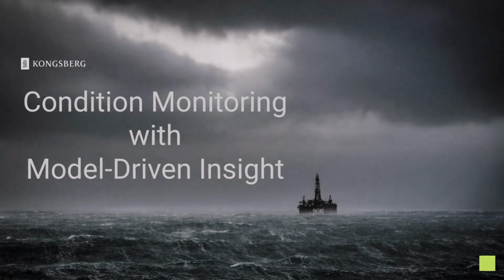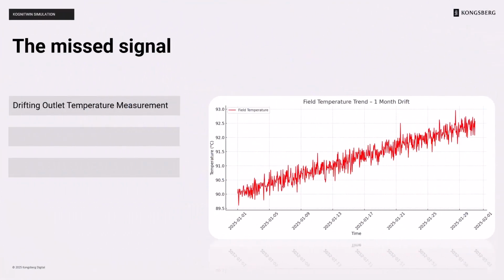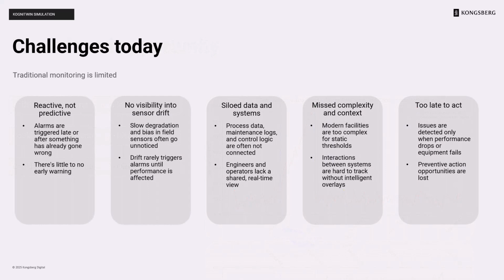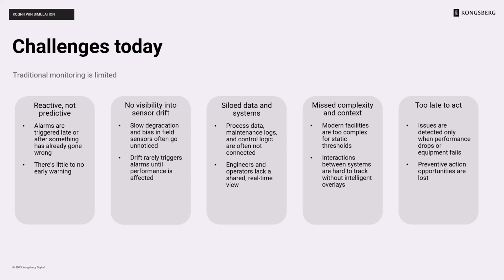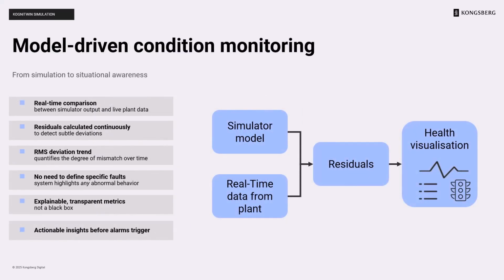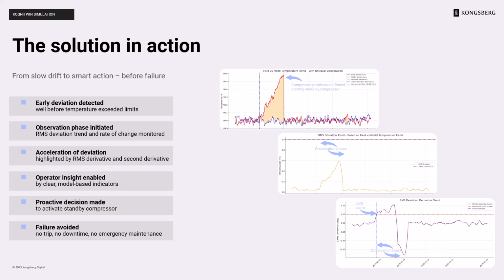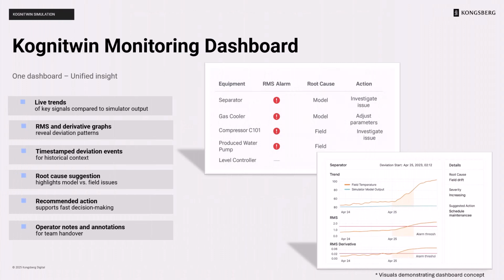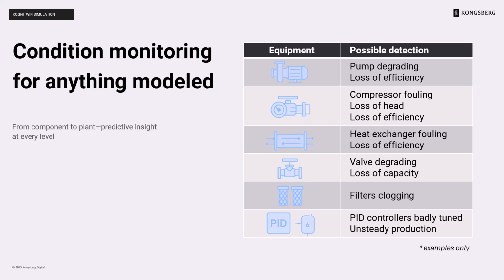Model-Driven Condition Monitoring